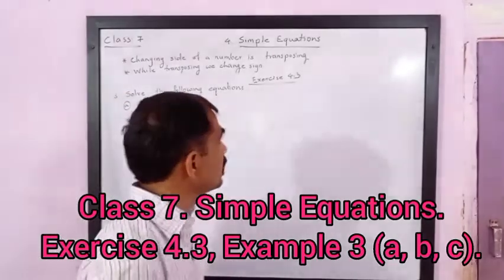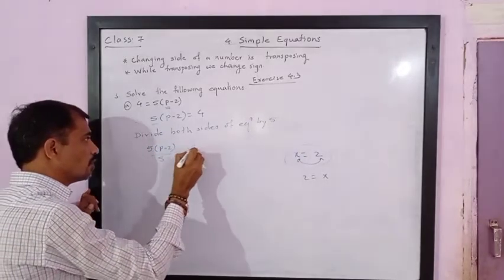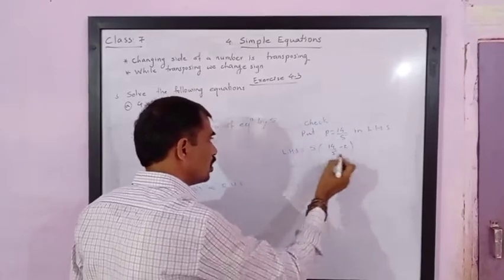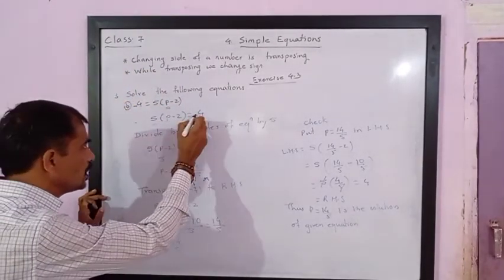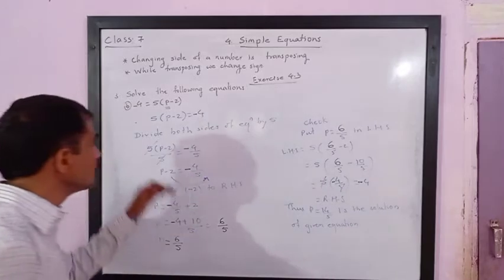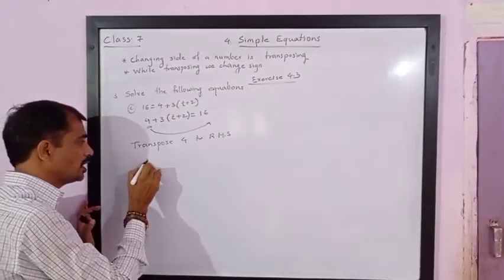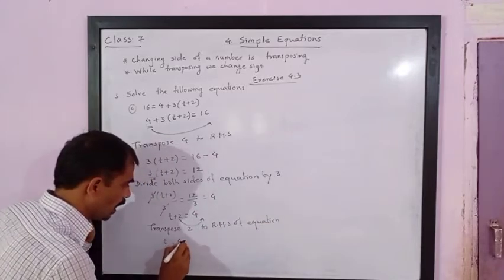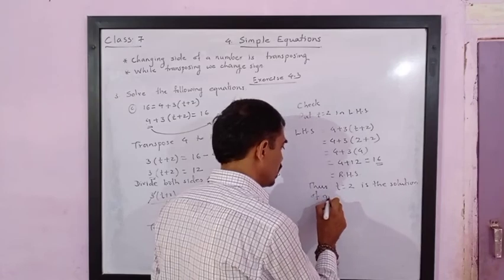Class 7. Simple Equations. Exercise 4.3, Example 3(a, b, c).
Exercise 4.3, Example 3(a, b, c).